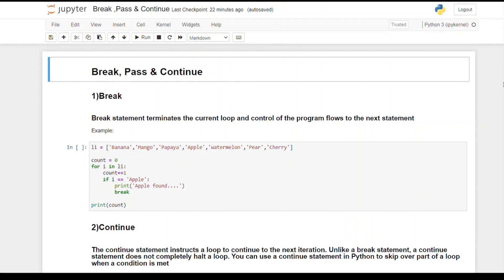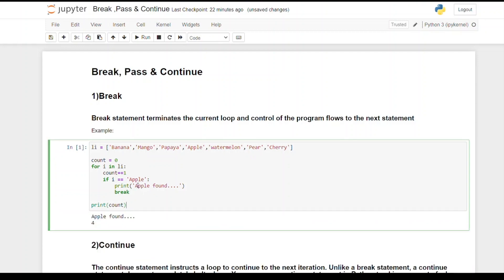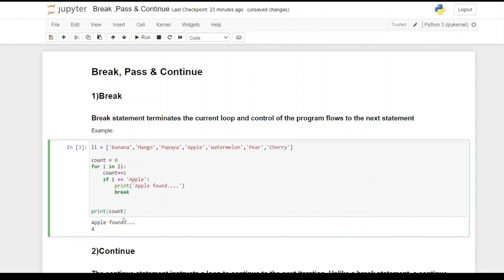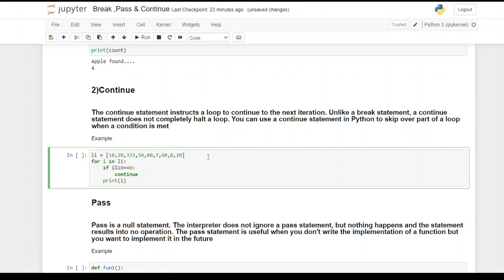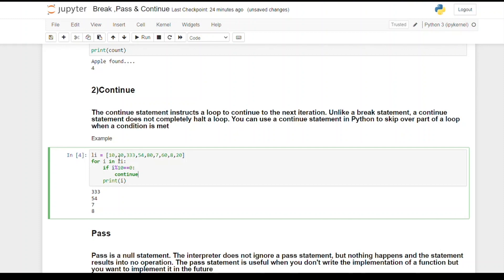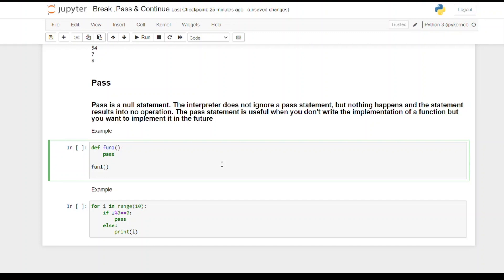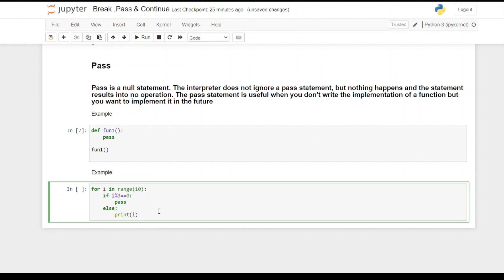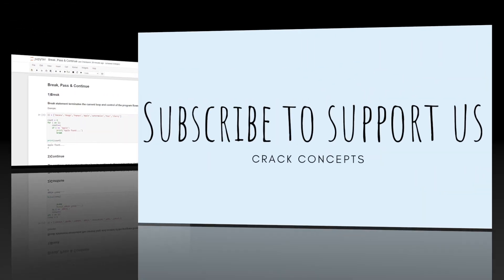Difference Between Break, Continue And Pass In Python (IN-DEPTH) | Python Interview Question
In this video, we’ll discuss the difference between break, continue and pass in python. This is a very important python interview question!